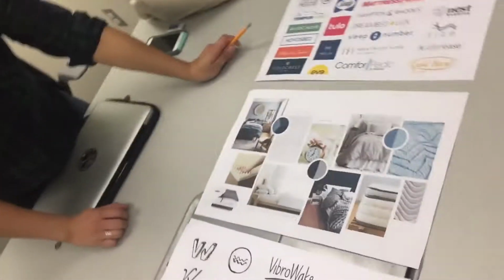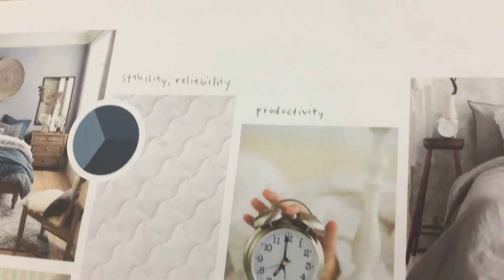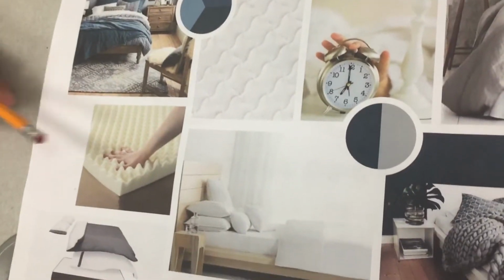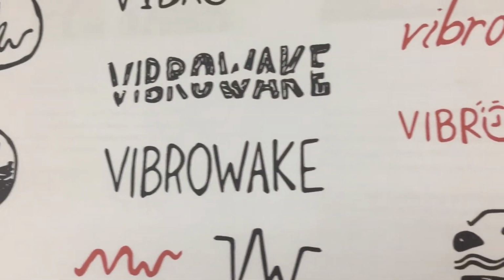VibroWake - Visual Thinking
MGT358 - Team Video 1 (Group 2)